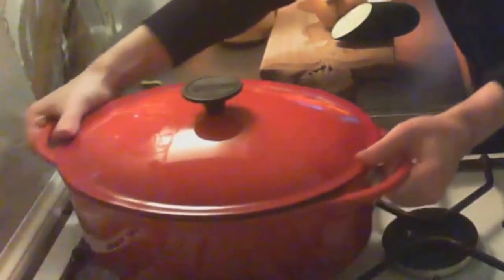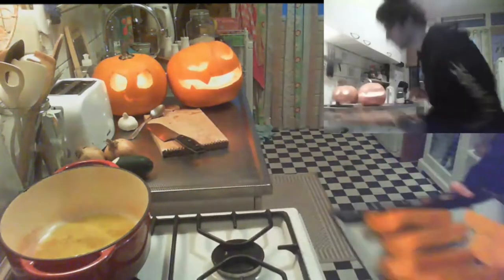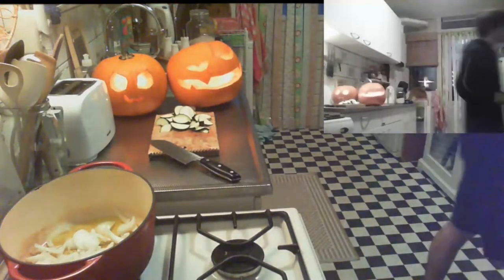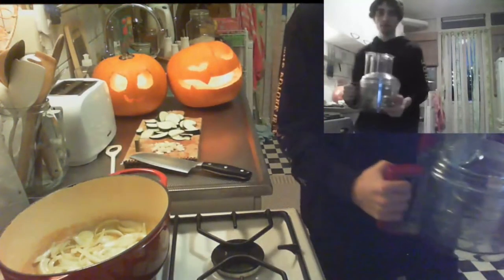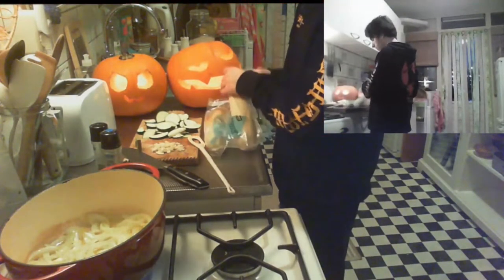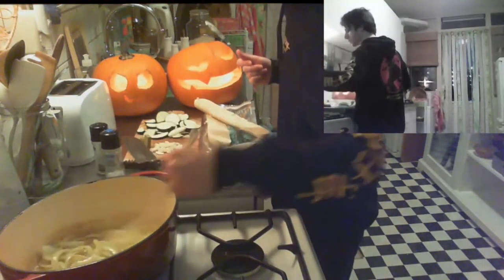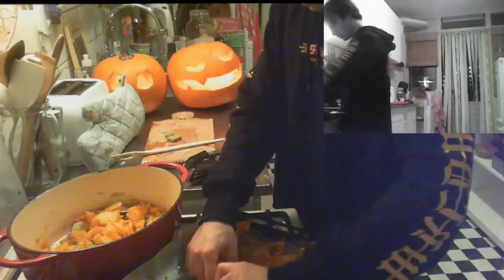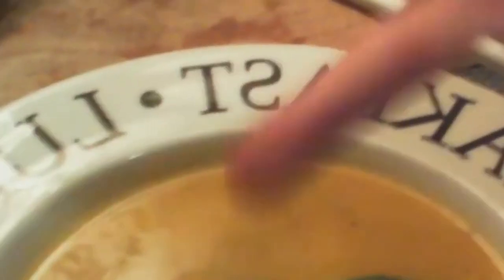Chef Fau | Pumpking soup | Halloween special!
I stream almost every day on twitch!